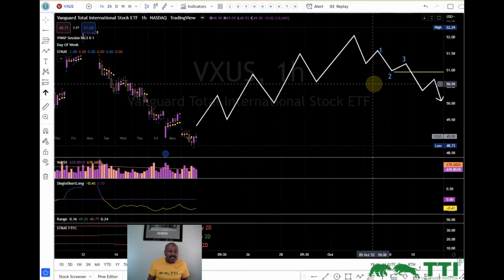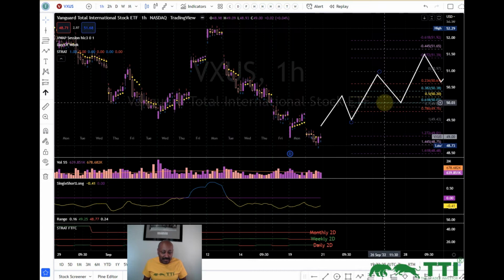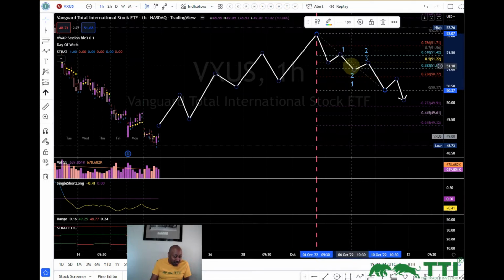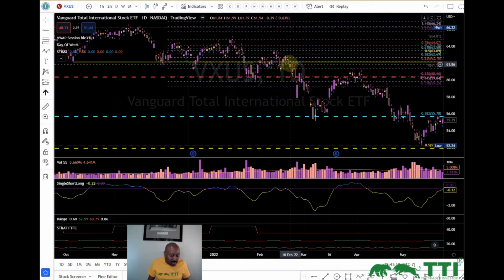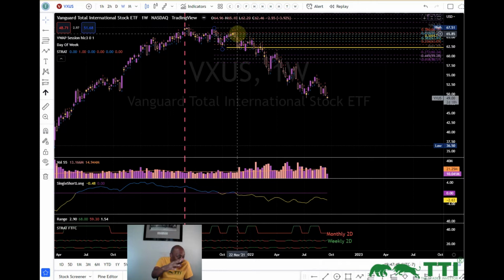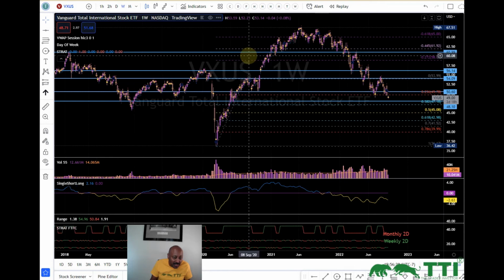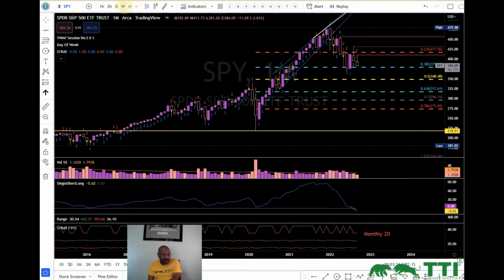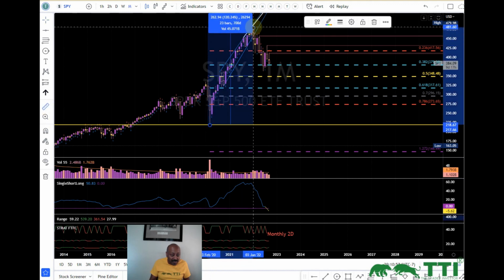Stock Chart Analysis For Beginners Intro To Fibonacci Part II || The Trader Investor || TTI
Stock Trade For Beginners Intro To Fibonacci Retracement Part II || A-Z Tutorial For Aspiring Traders || The Trader Investor || TTI

The latest video from The Trader Investor describes how to read charts and understand structure and area of value.  This video is a follow up to the seven-parts beginner series. This is part two of the Fibonacci Retracement lesson. The understanding of structure is critical for any short or long-term trading in the stock market or any financial market.

Area of value is defined by an area where the underlying instrument finds support, resistance, or consolidation.  In any scenario, we wait for confirmation that a pullback/rally is terminated before we enter a trade in the original direction or enter a trend reversal trade. We start to learn Fibonacci Retracement in this video.

market analysis
swing trading
ETF